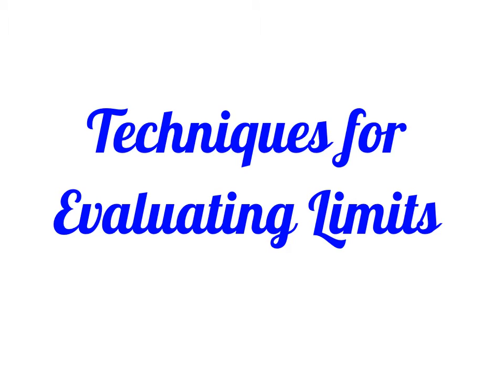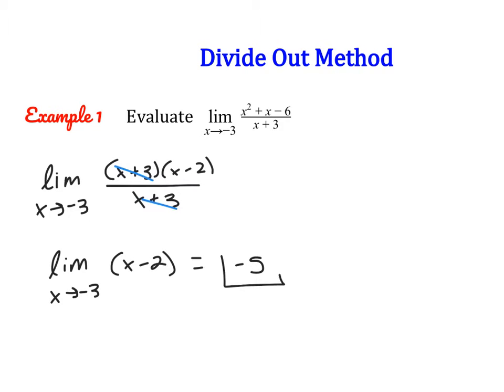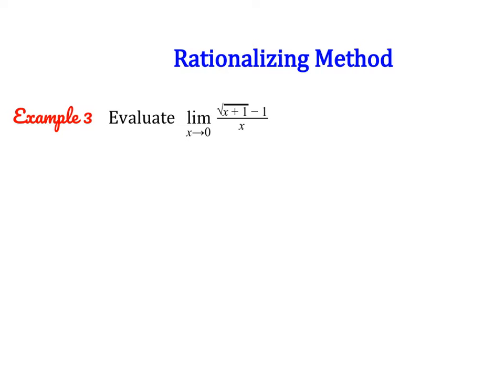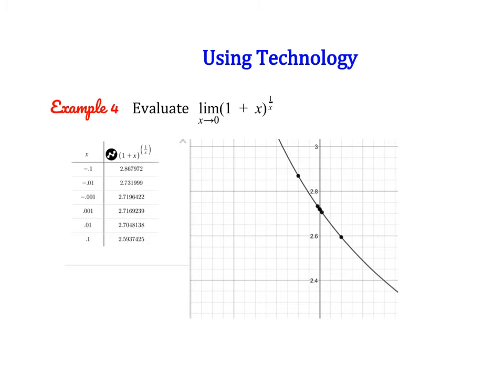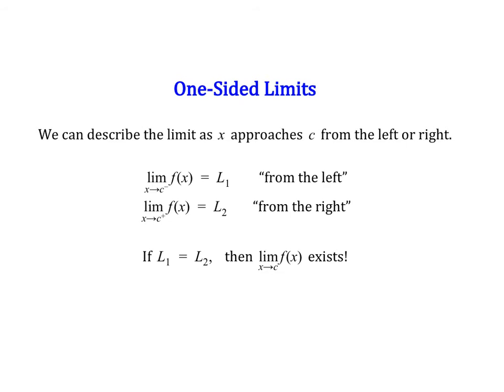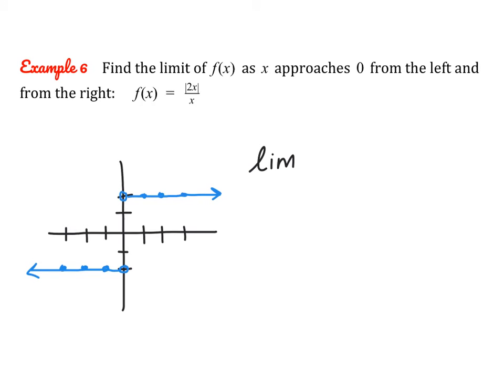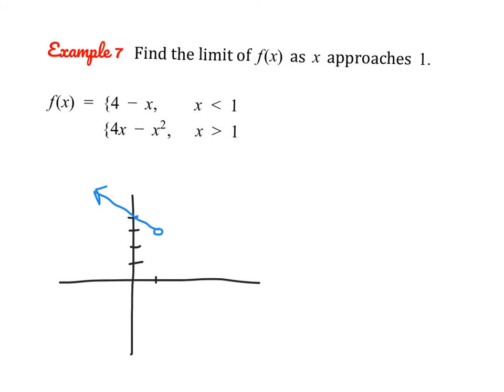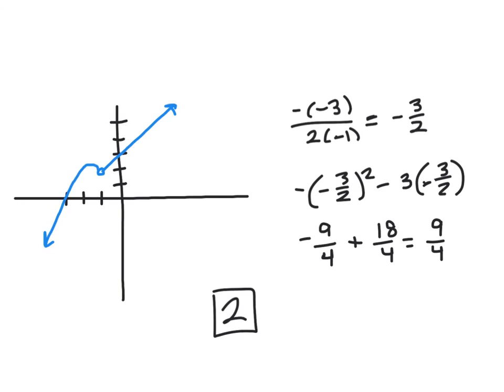Techniques For Evaluating Limits